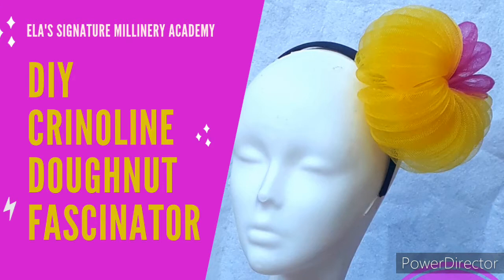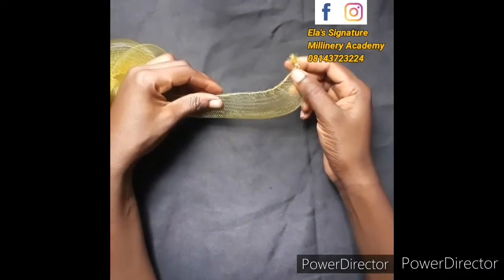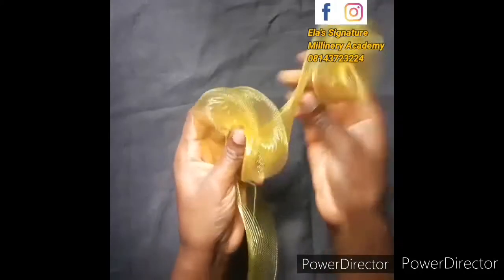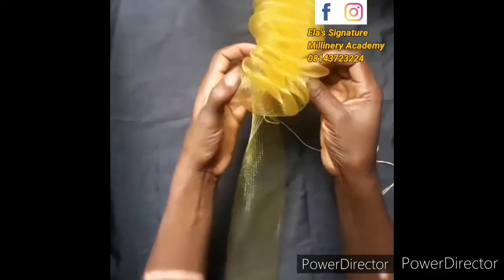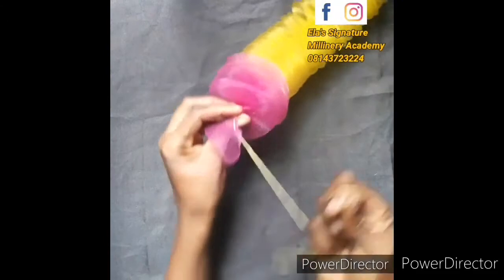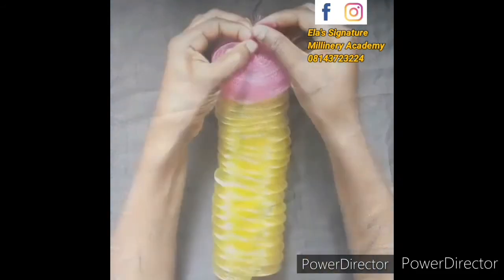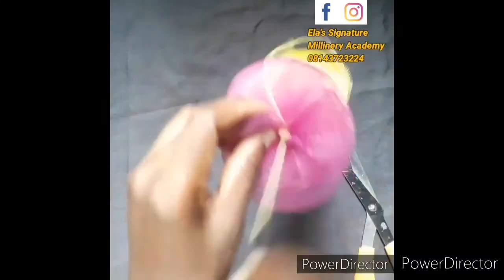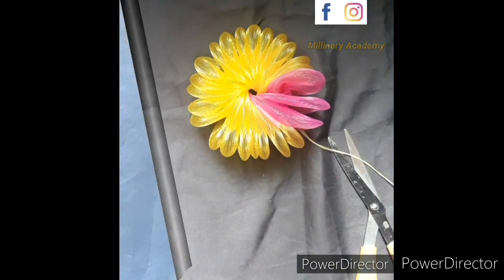DIY Crinoline Doughnut Kids Fascinator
Crinoline Doughnut design is specifically made for kids
Material used :
3 and half inche width crinoline - 4yards
Thread and Needle
Fascinator base
Embellishment (optional)

Tutor: Emmanuela Mezue
Academy : Ela's Signature Millinery Online Academy

Thanks